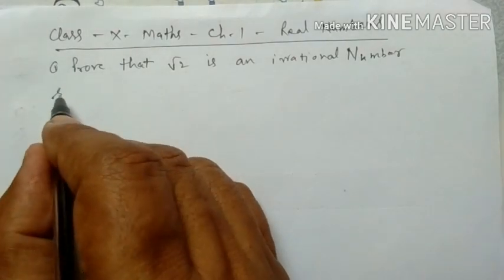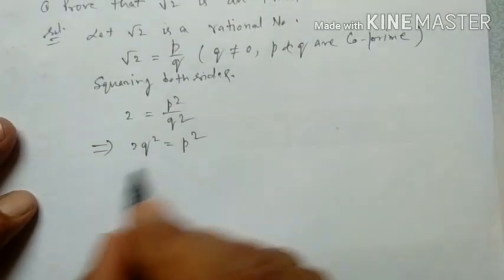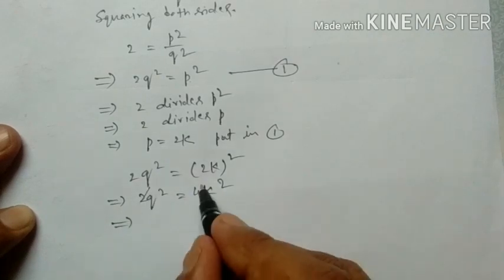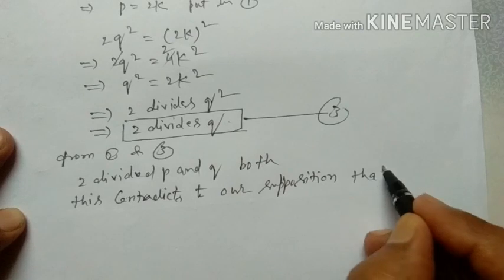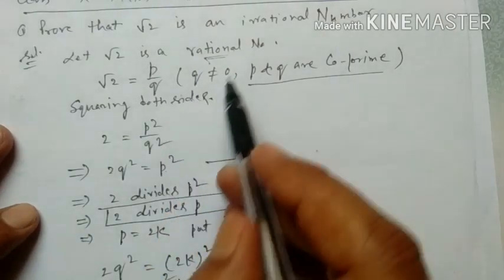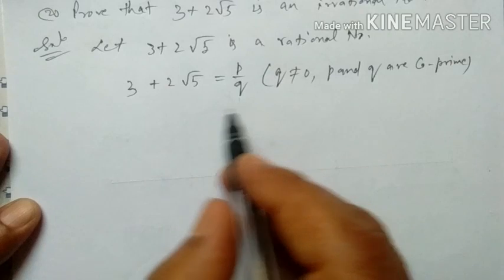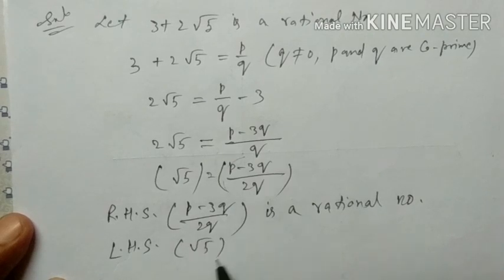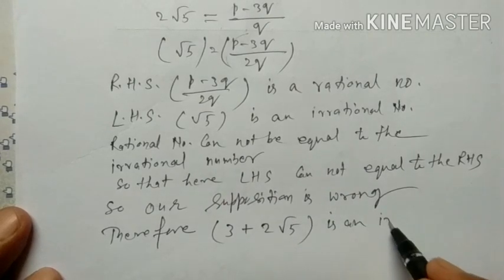Class X Maths Ch. 1 Real Numbers (Prove that root 2 is an irrational no.)